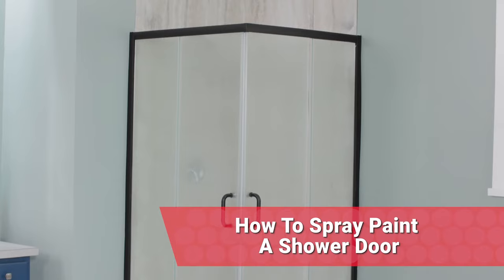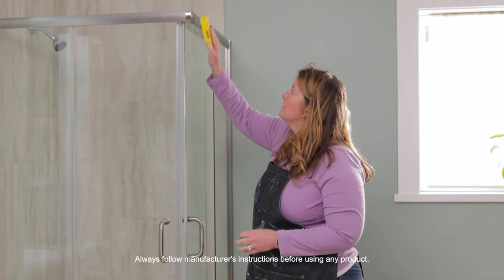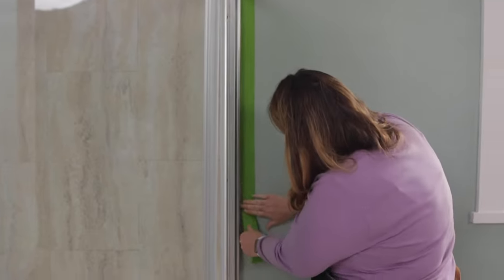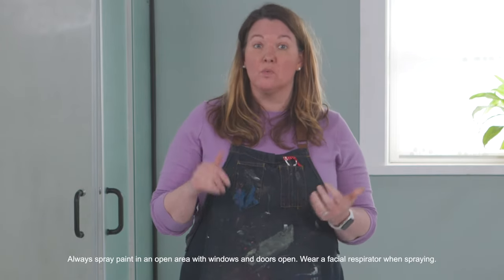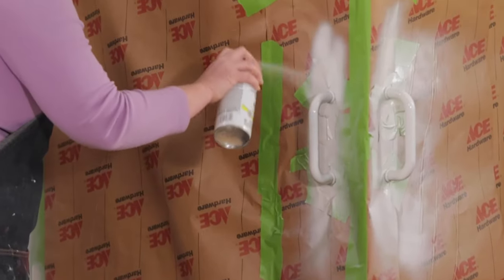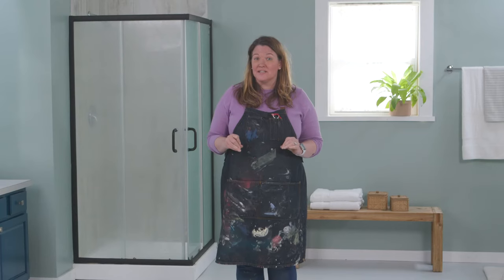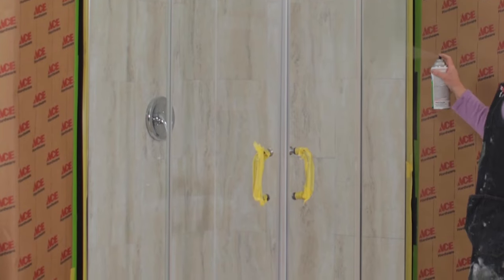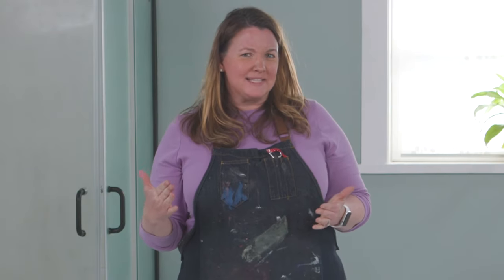How To Paint A Shower Door - Ace Hardware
Watch as Annie, Ace's Paint Expert, shows you how spray paint can makeover an outdated shower door.